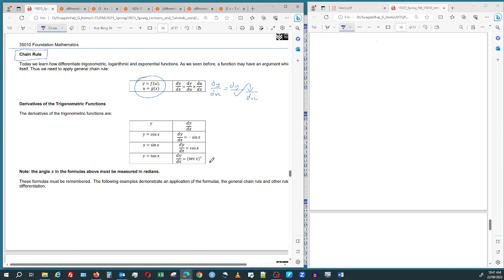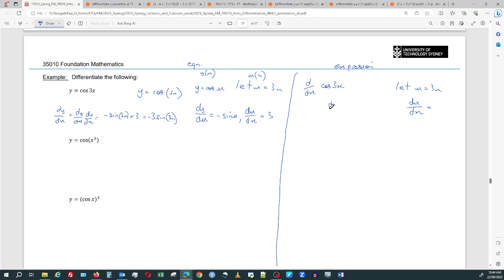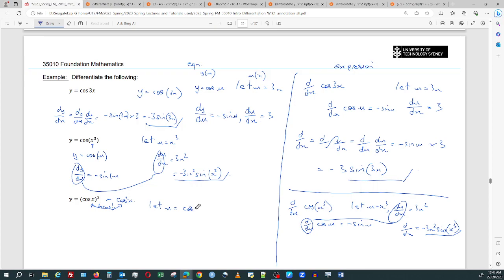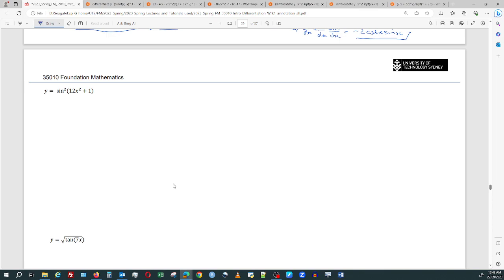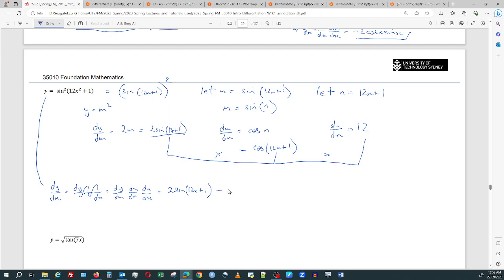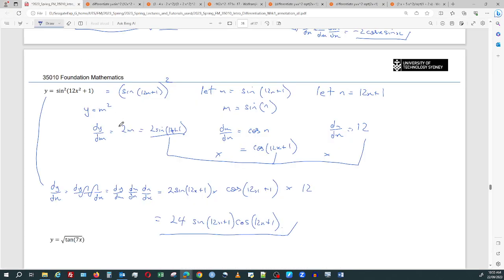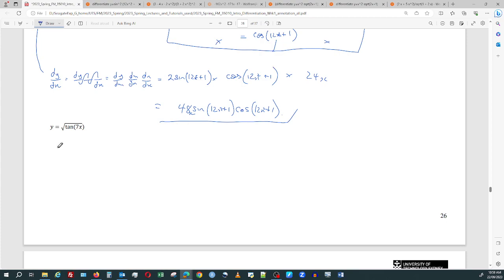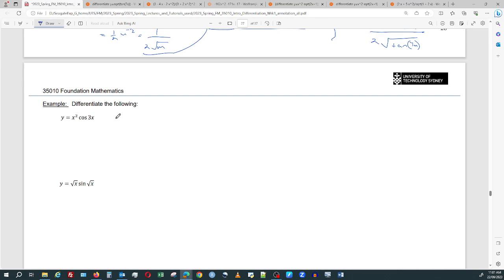2023 Spring FM 35010 Intro Differentiation Wrk1 annotation all part 11